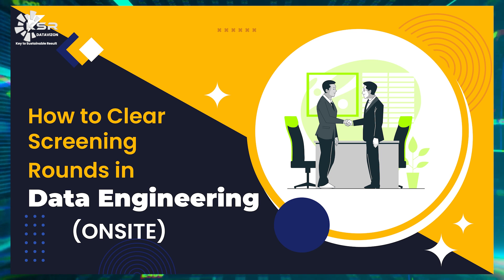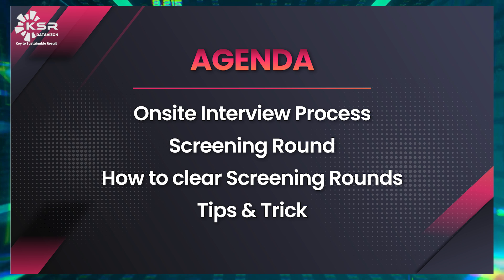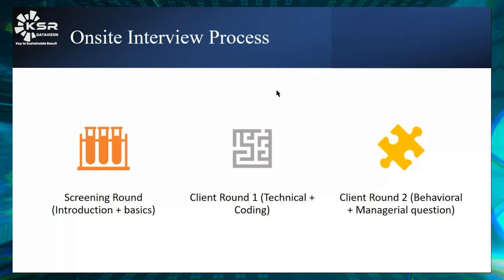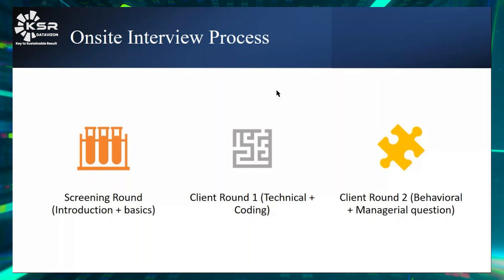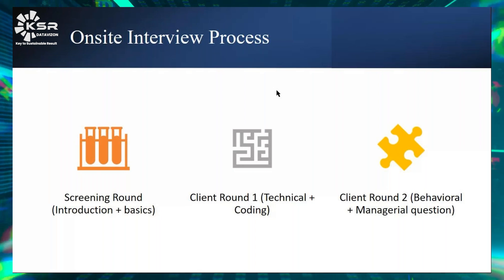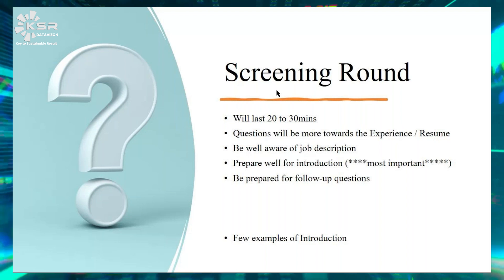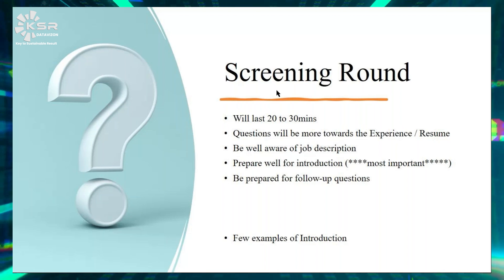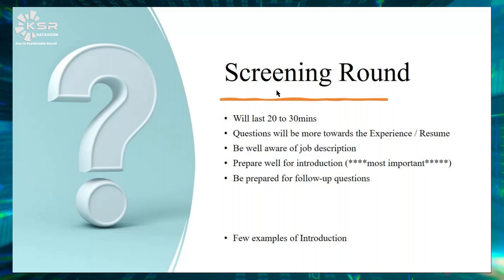How to Clear Screening Rounds in Data Engineer Role | Onsite | KSR Datavizon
New Batch starting from 13/04/2023 @ 06:30 AM

In this video, we will discuss On-Site Interview Process. Here we will cover about.
1. Onsite Interview Process
2. Screening Round.
3. How to clear screening rounds.
4. Tips & Tricks

1. 24*7 Recorded sessions Access & Support
2. Flexible Class Schedule
3. 100 % Job Guarantee & 100 % Live Training
4. Mentors with +14 yrs. & Free Microsoft License
6. LMS And APP Availability for a Good live session experience.
7. Soft Skills I Email Etiquette I Client/Stakeholders Handling Techniques.